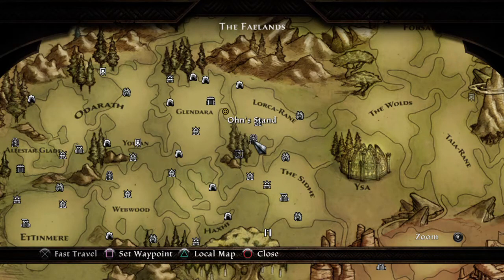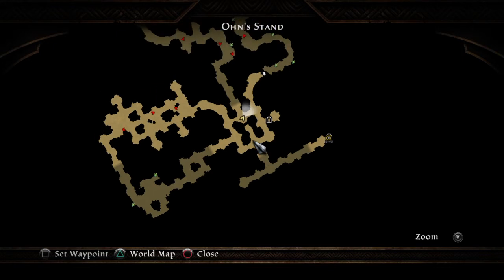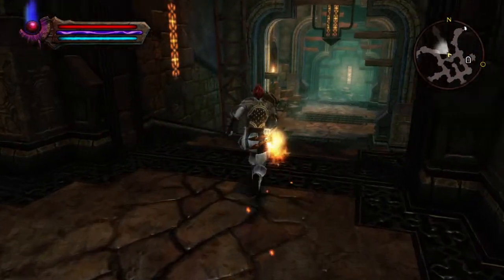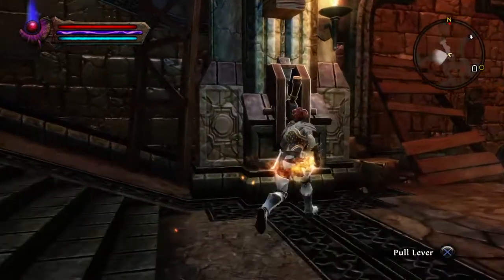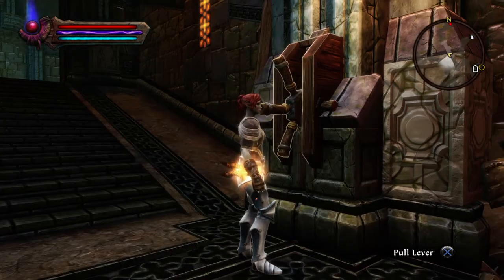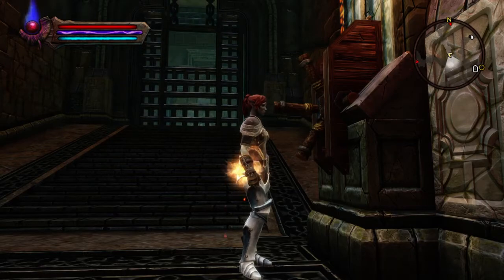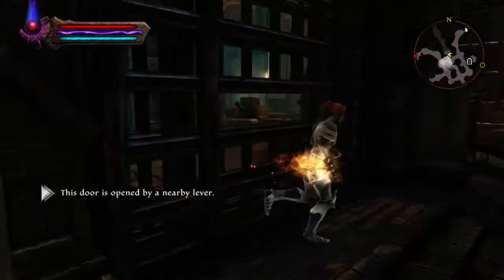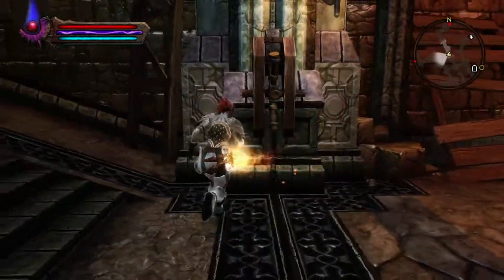Kingdoms of Amalur: Re-Reckoning Door glitch in Ohn's castle